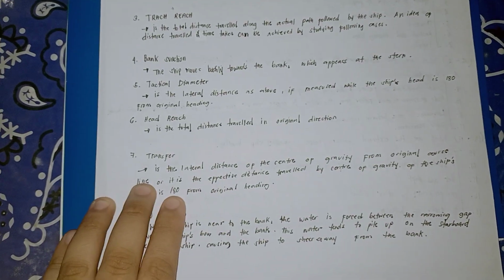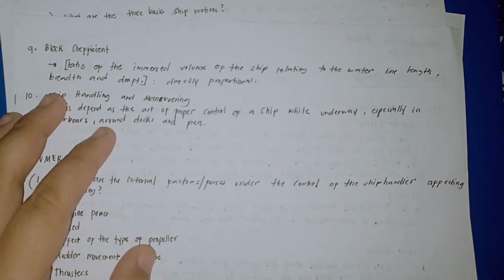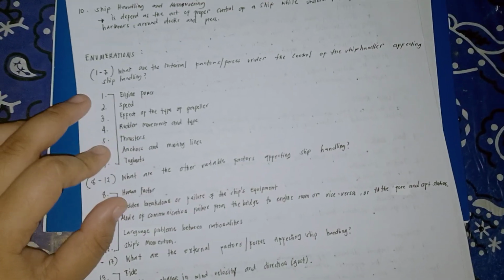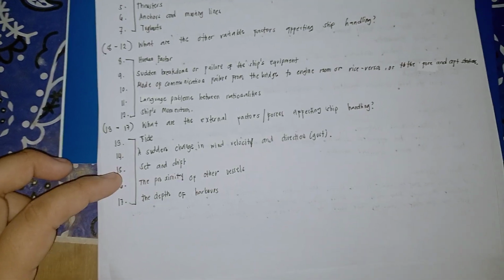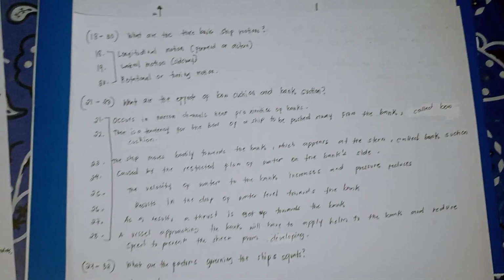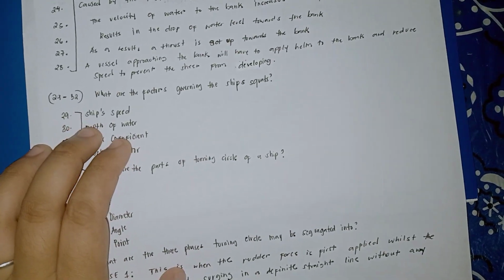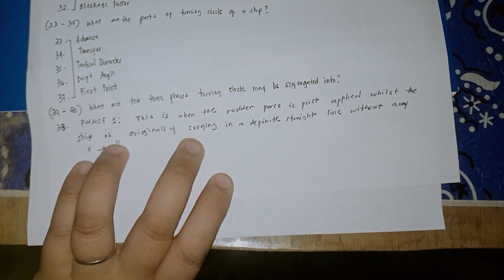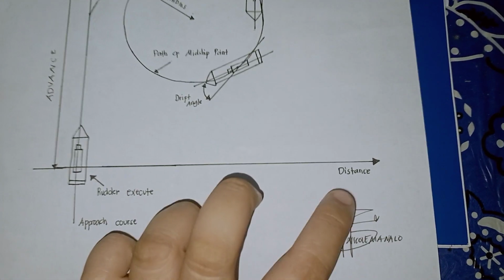October 13, 2022